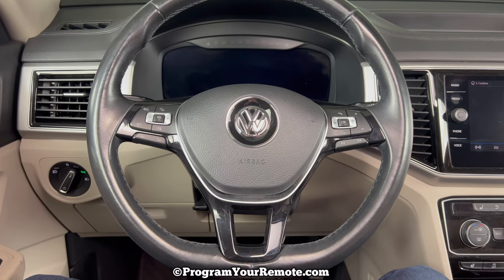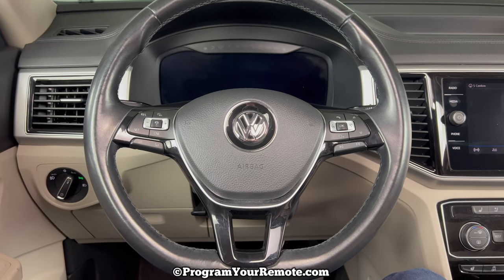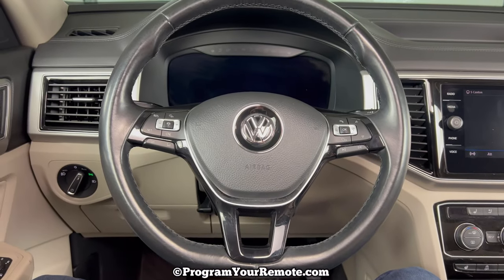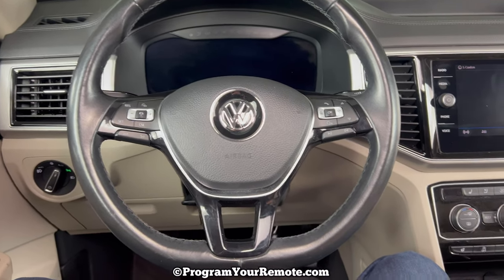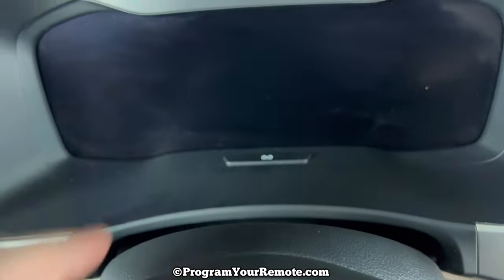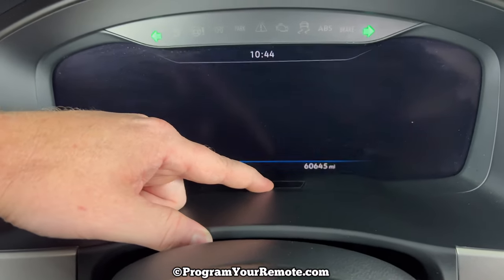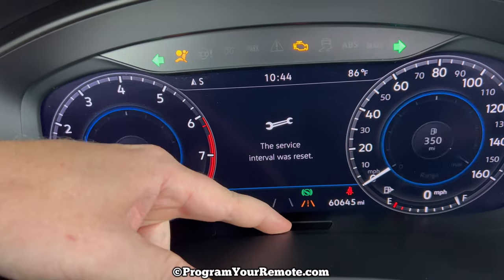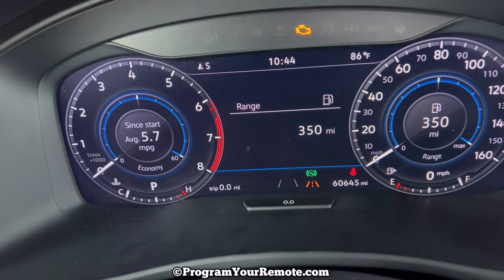How To Reset Oil Life On 2018 - 2021 Volkswagen Atlas - VW Oil Change Service Interval Light Reset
A video tutorial on how to reset the oil life light on a 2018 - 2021 Volkswagen Atlas.  This reset procedure will also clear the maintenance service interval reminder message.  After changing the oil in your VW Atlas, the oil life service interval needs to be reset in order to accurately calculate your next oil change.

This video tutorial will show you how to reset the oil life service maintenance light on the following Volkswagen models:
2018 VW Atlas
2019 VW Atlas
2020 VW Atlas
2021 VW Atlas